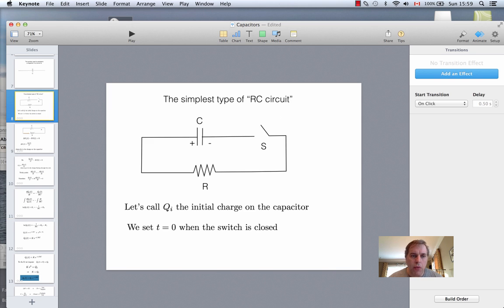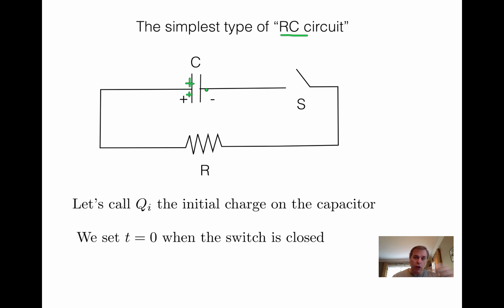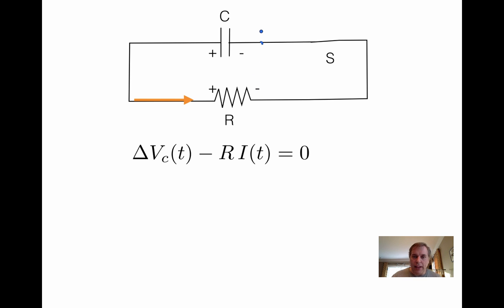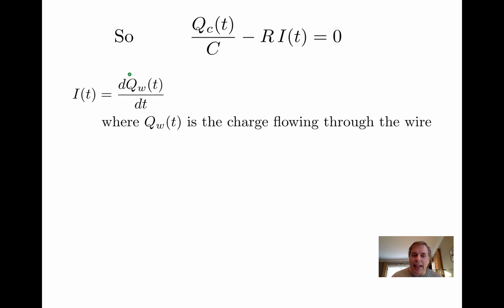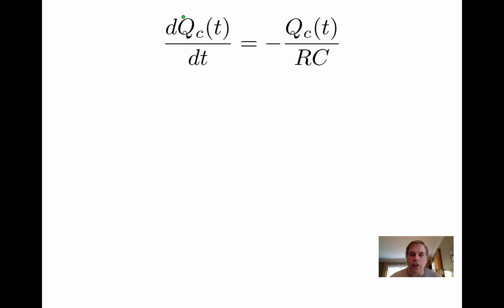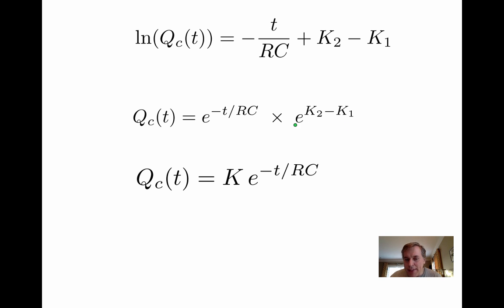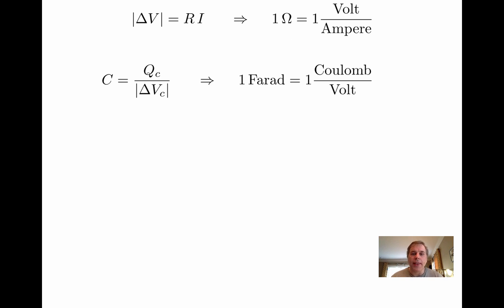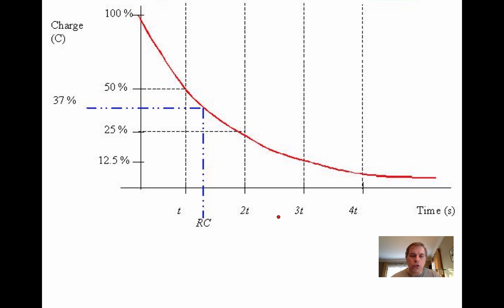Video 21-Discharging Capacitors